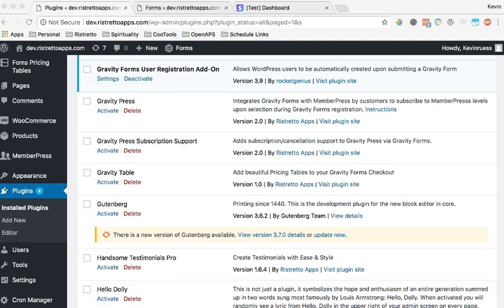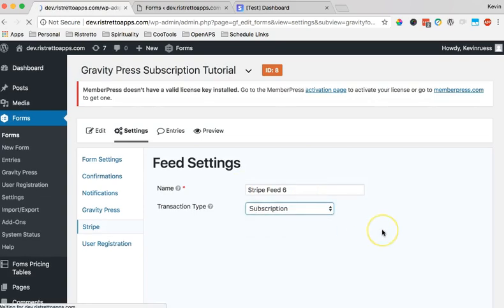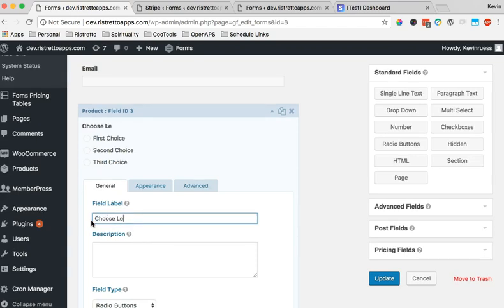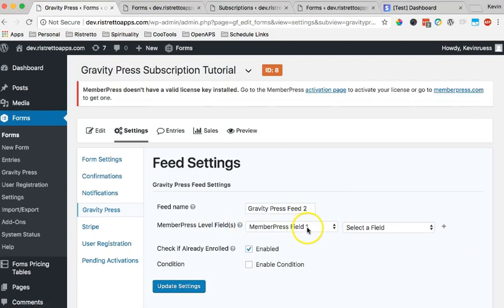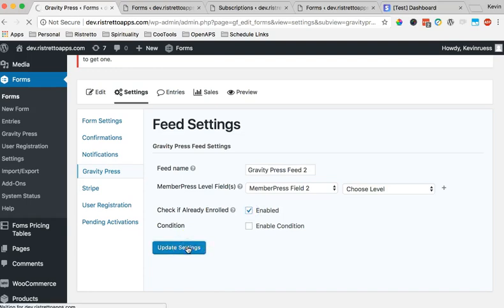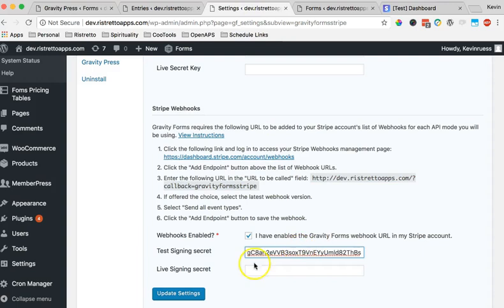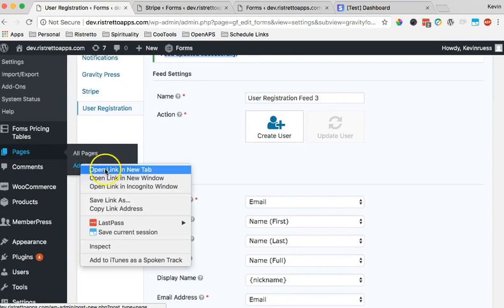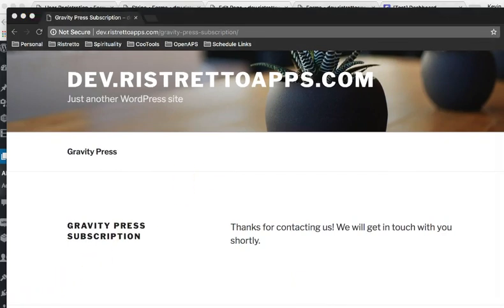Setting up Gravity Forms Subscriptions in MemberPress using Gravity Press 2.X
In this video, we show you how Gravity Press 2.x works, how it differs from 1.x, and more importantly, how to use Gravity Forms to register a new customer in MemberPress using a monthly subscription setup in Stripe or PayPal.